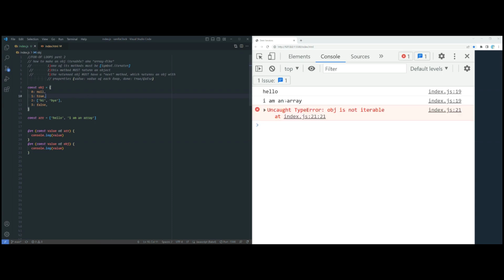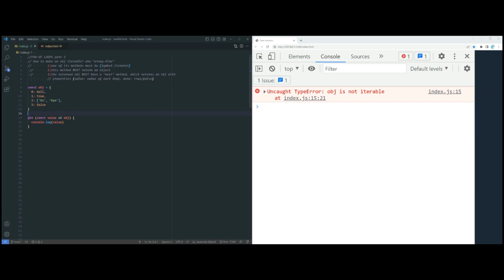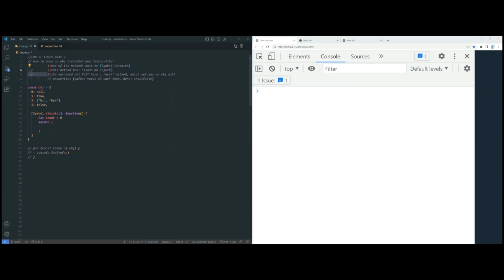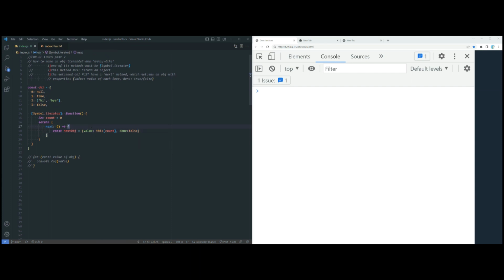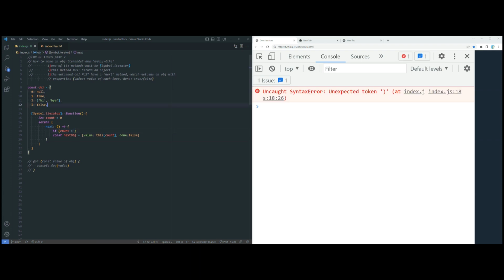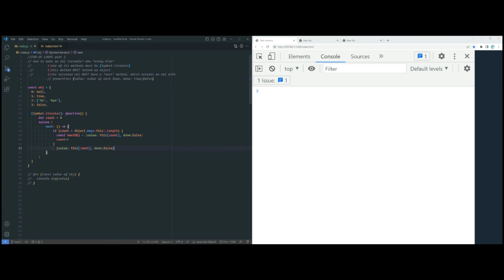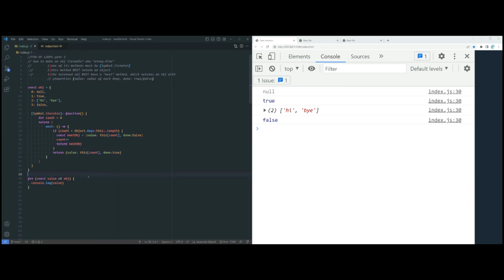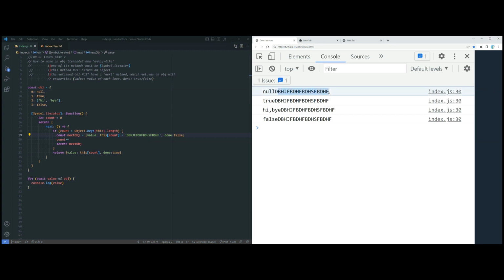JavaScript - For-of Loop Making Objects Iterable